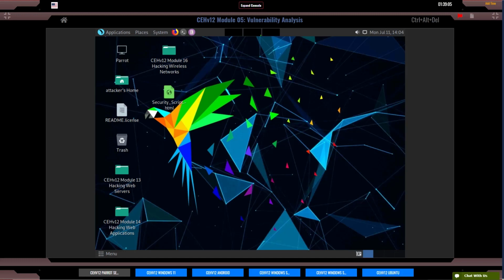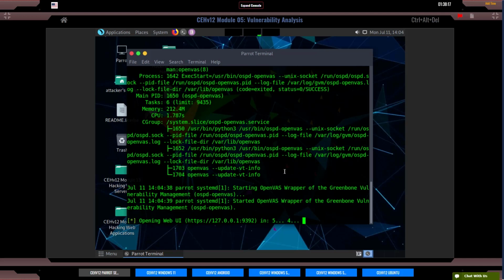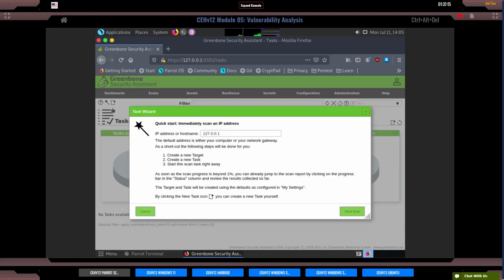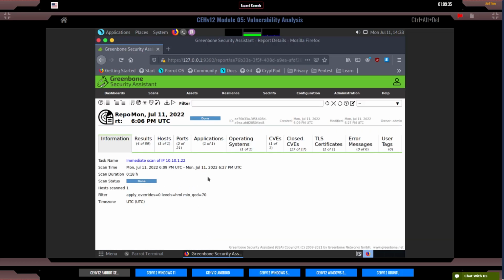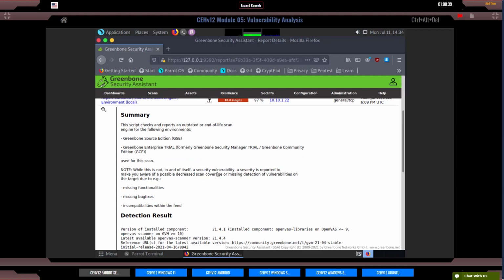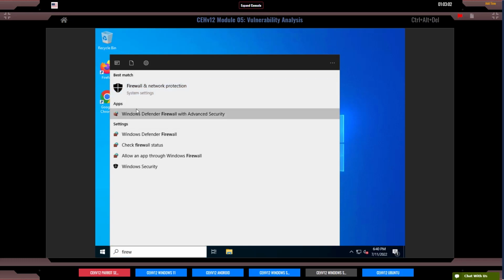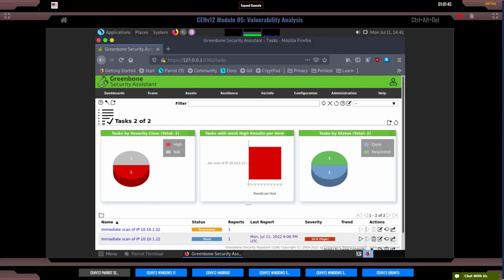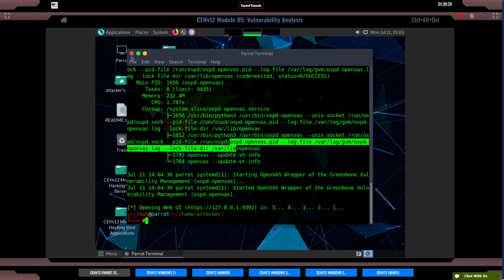Hacking Vulnerability Analysis Part 1